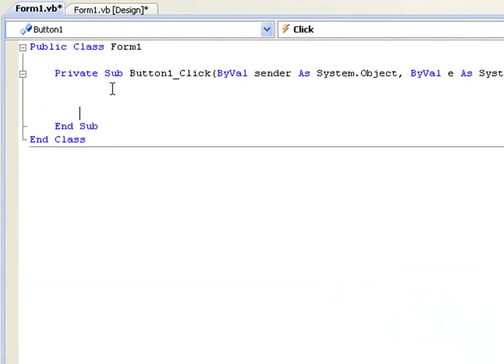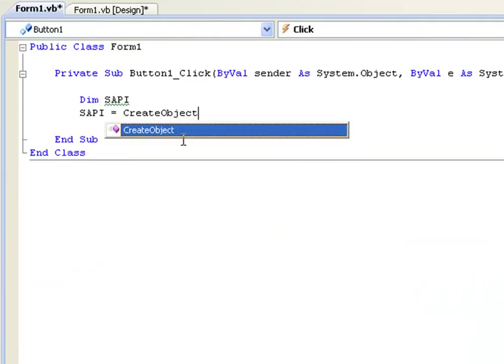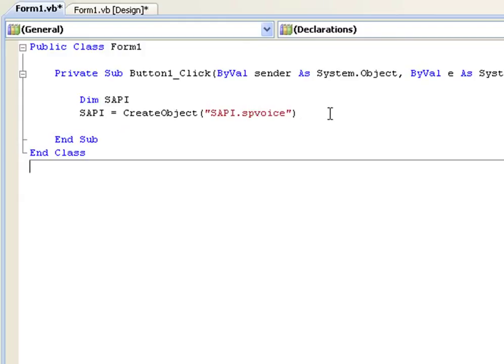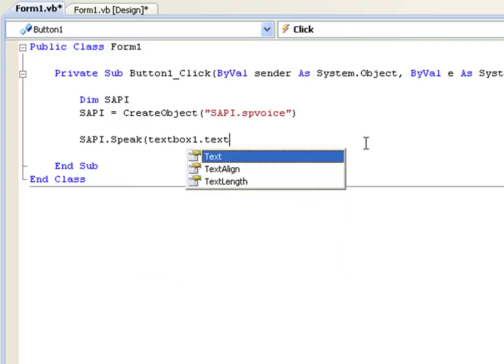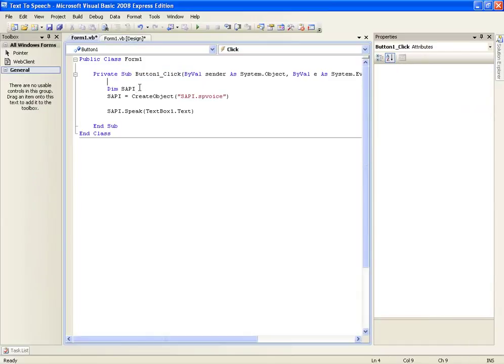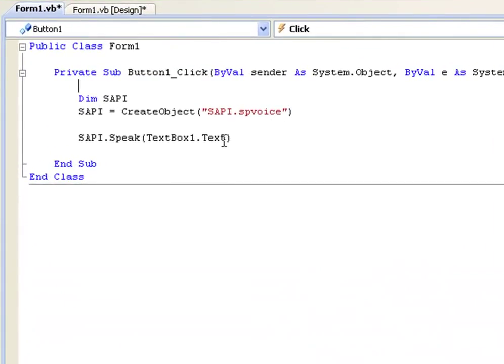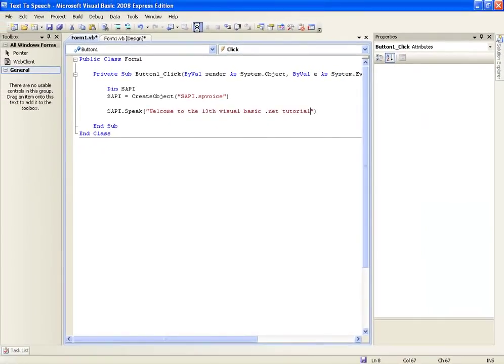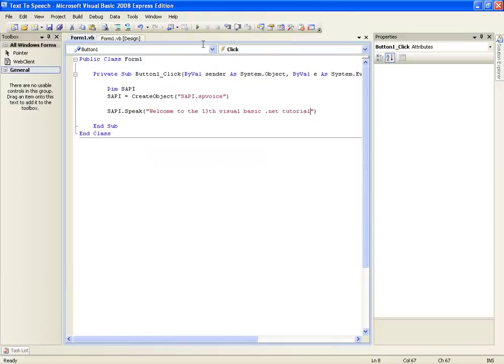Text To Speech Visual Basic 2008 2010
VB NET Tutorial 13   Text To Speech Visual Basic 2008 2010